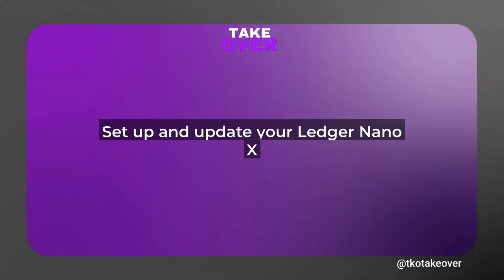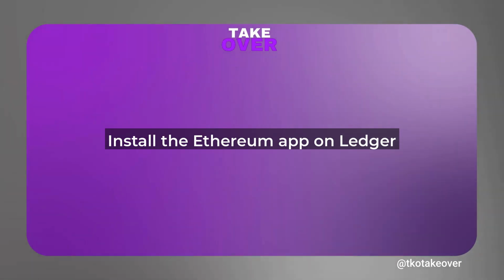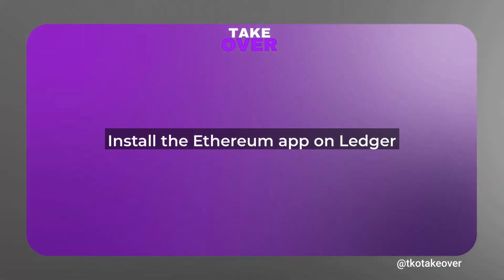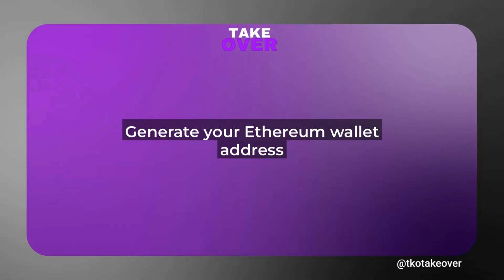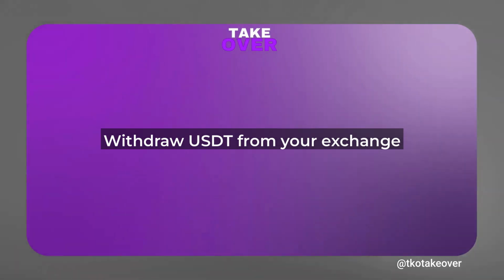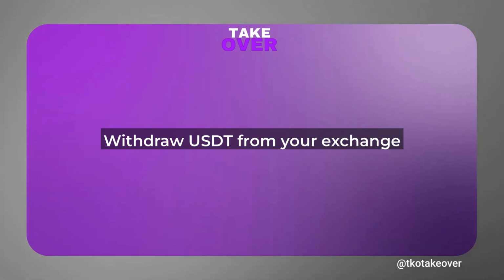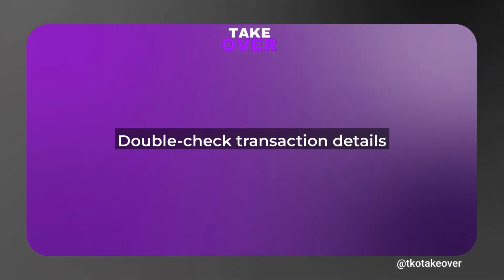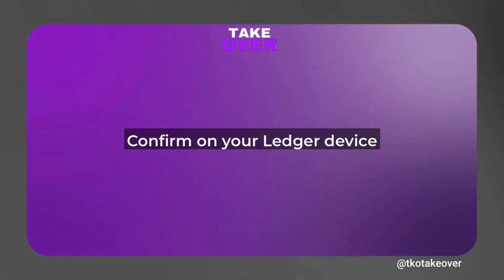How To Transfer Usdt To Ledger Nano X 2025